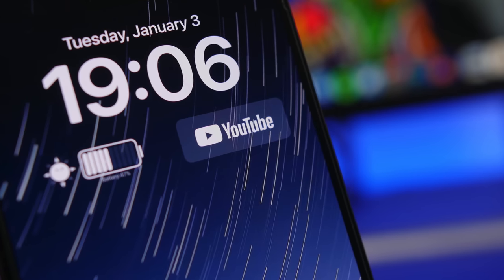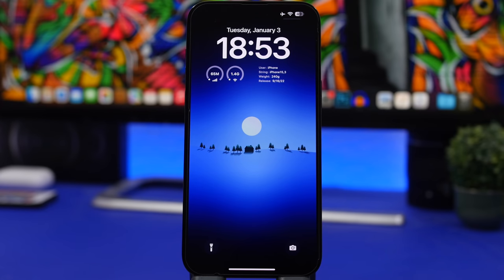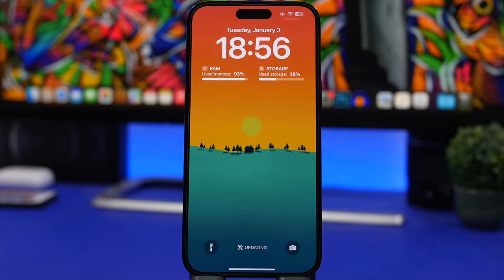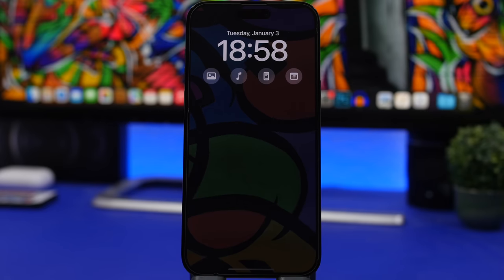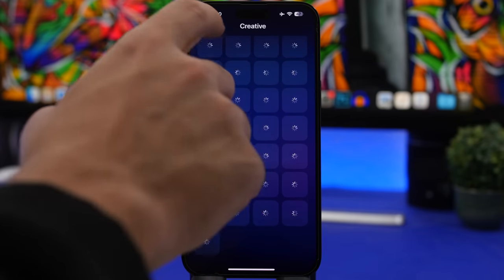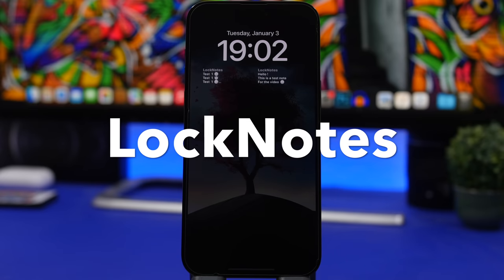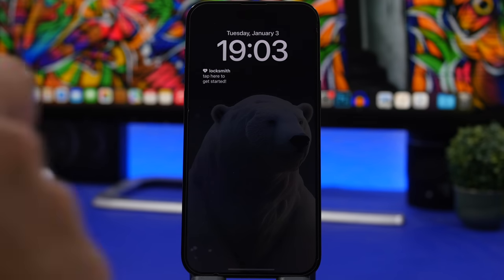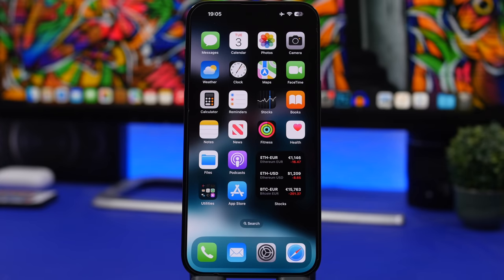Best iOS 16 Lock Screen WIDGETS - You Must Have in 2023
iOS 16 lock screen widgets you must have in 2023. Best iOS 16 lock screen widgets that you must download on your iOS 16 iPhone.

iOS 16 lock screen widgets are a great new feature of iOS 16. There are a lot of iOS 16 lock screen widgets on the App Store but these are some of the best ones you can download on your device.

Intro 0:00
Google Maps & News 0:29
CPU-x 1:04
Device Monitor 2:15
Speedy 2:44
ShortFlow 3:38
LS Widgets 16 4:29
Weathergraph 5:34
LockNotes 6:49
Locksmith 7:23
LegitWidget 8:04